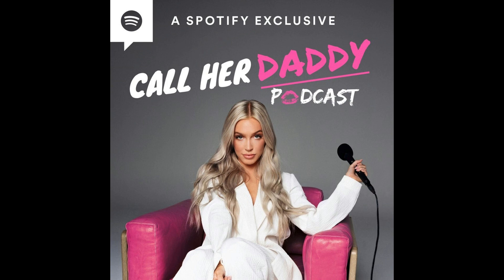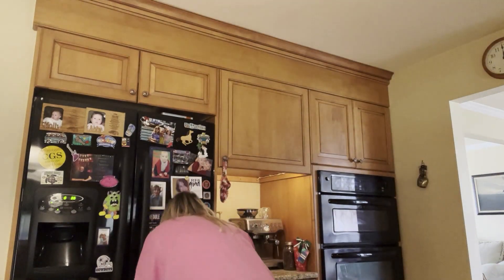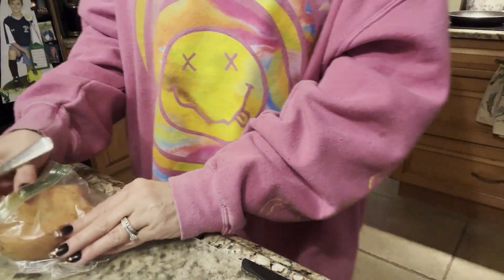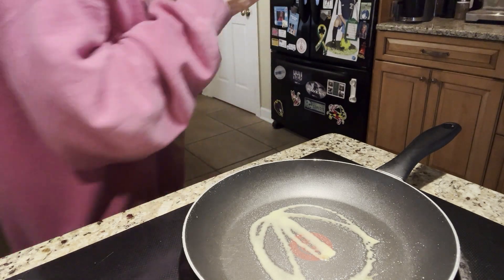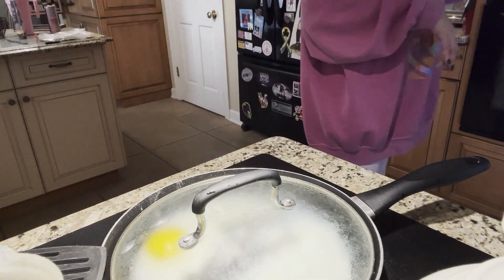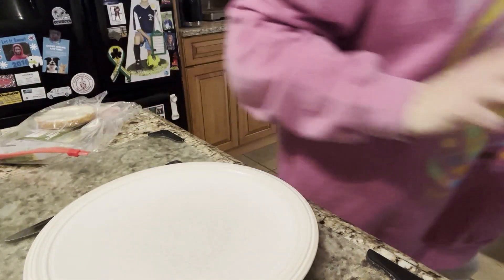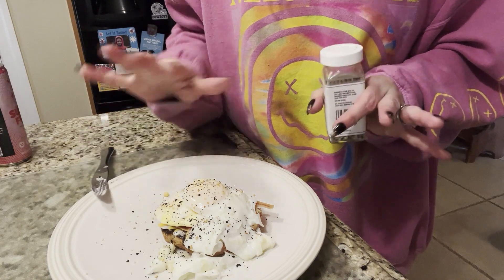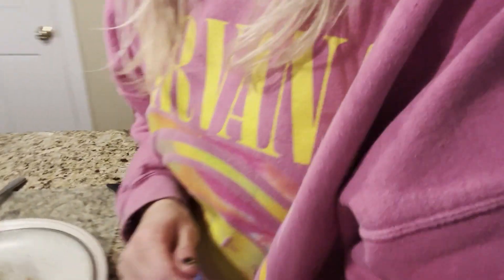Healthy Alex Cooper Bagel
I admit it...I am intrigued by Alex Cooper of Call Her Daddy.  She started posting about this bagel last summer and I thought I'd give it a shot. Well, about $8-$9 later, I found myself in front of this HUGE bagel.  I decided to eat half...& it was DELICIOUS.  Unfortunately, I was left feeling bloated and uncomfortable because it was just TOO much dairy and gluten for this girl's sensitive stomach.

Enter the Healthy AC Bagel! This includes not one, but two eggs as well as organic Applegate bacon, dairy free cheese shreds and cream cheese and a gluten-free everything bagel...topped with Everything But the Bagel seasoning. Yummmm...click play & learn how to make one of your own!

Looking forward to meeting you! 😁

Christine